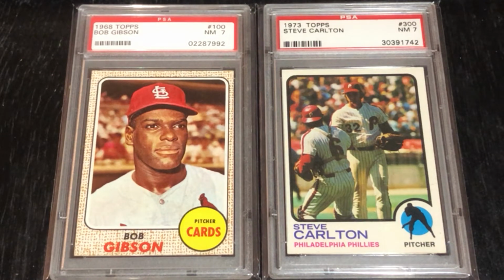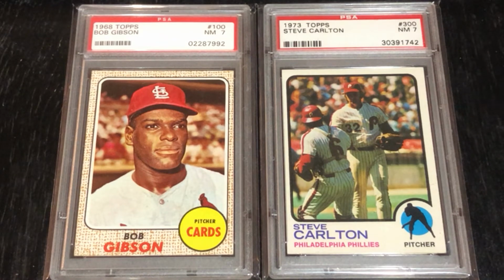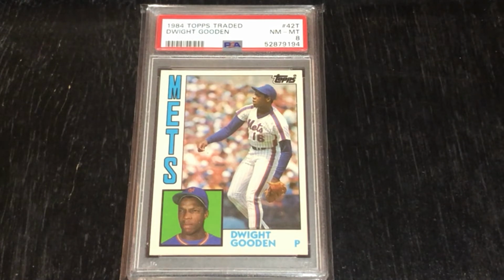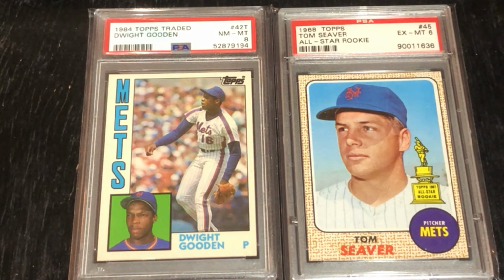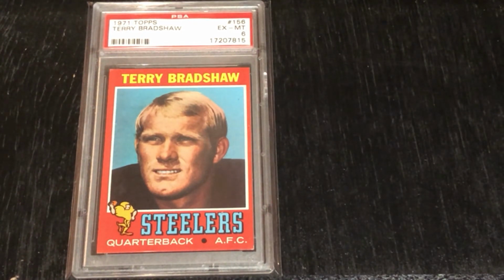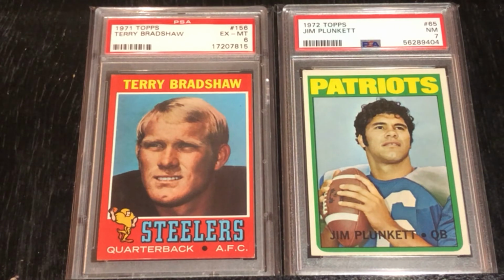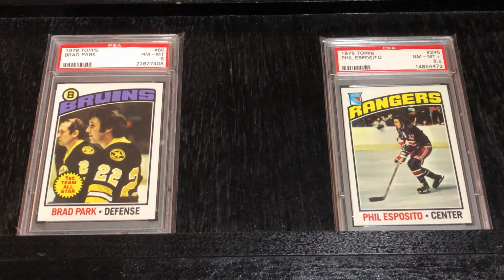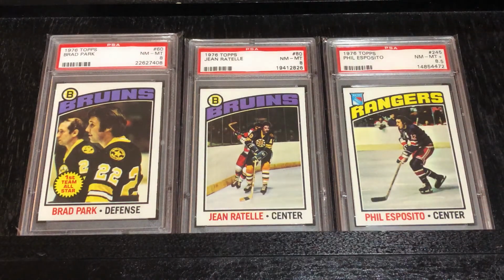Vintage PSA Pickups: The Best Baseball Pitching Season? Two Football #1 Picks & A Big Hockey Trade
Correction:  The Bruins Lost 2 Stanley Cups After the Big Trade

Clarification:  The mound was 15’ prior to 19 68 and the expanded strike zone was in place since 1963 to benefit pitching.  1968 was the year pitchers dominated to the point where MLB in 1969 lowered the mound to 10’ and reduced the strike zone.   Thanks Gannon for your comment!